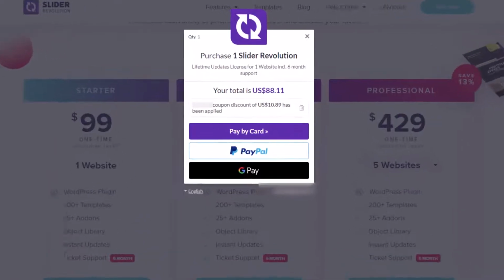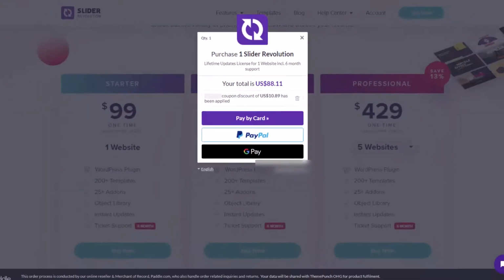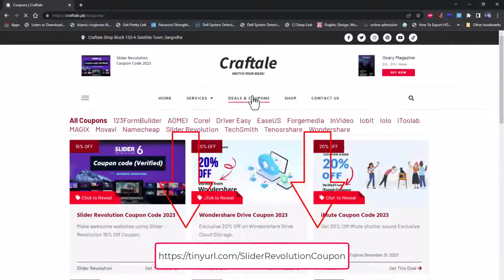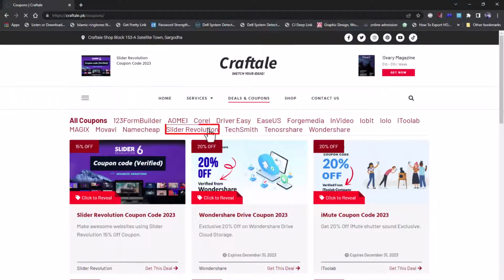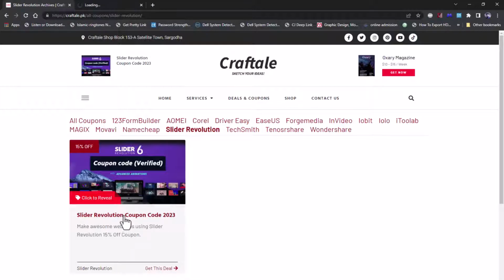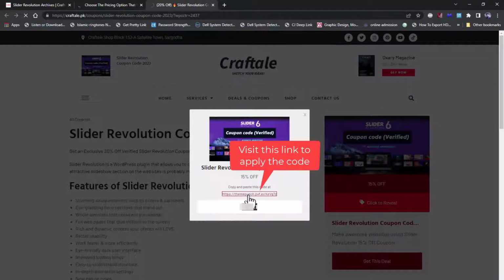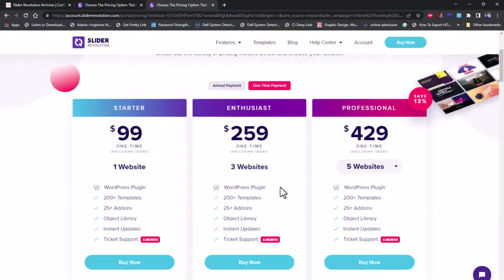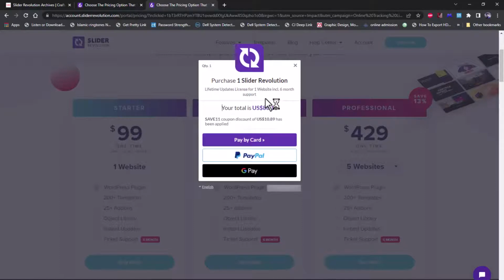(20% OFF) 🔥 Slider Revolution Coupon Code 2023 | CB9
Hey, guys welcome to another video. In this video, I will show you how to get Slider Revolution Coupon Code 2023 verified from Official Website. So before I start to tell you the procedure I request you Please SUBSCRIBE to My Channel and Press the Bell icon so that you never miss an update from me.

You can search for this video by typing the following Queries:

✔ How to Get Slider Revolution Coupon Code
✔ How to Get Slider Revolution Discount Code
✔ Slider Revolution Coupon Code 2023
✔ Slider Revolution Discount Code 2023
✔ Slider Revolution Sale 2023
✔ Slider Revolution Sale Blessed Friday 2023
✔ (Verified) Slider Revolution Coupon Code 2023 | CB9